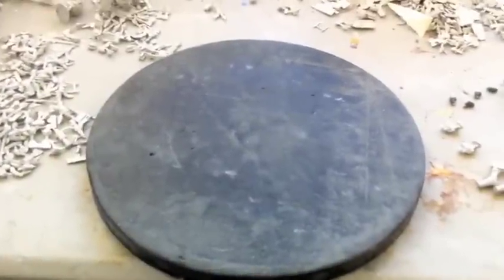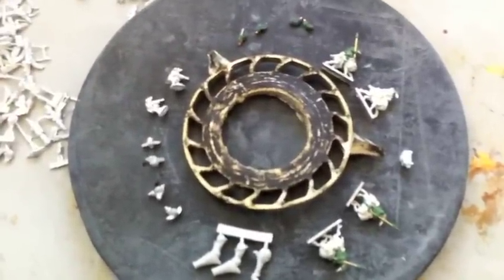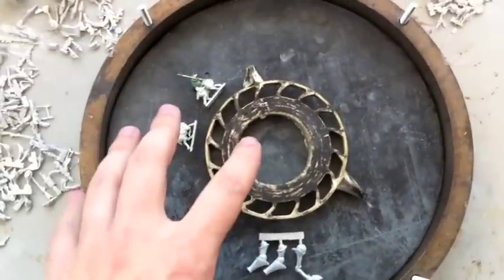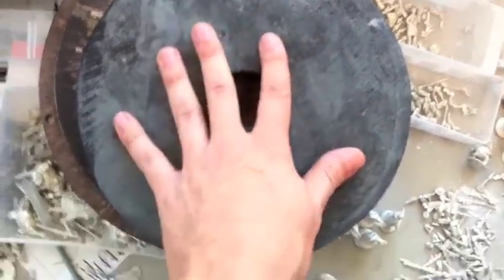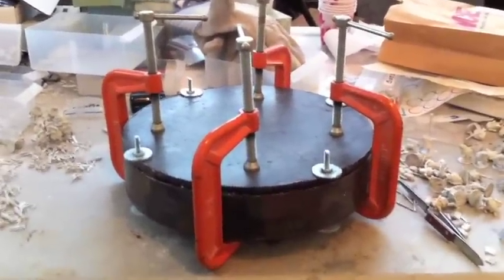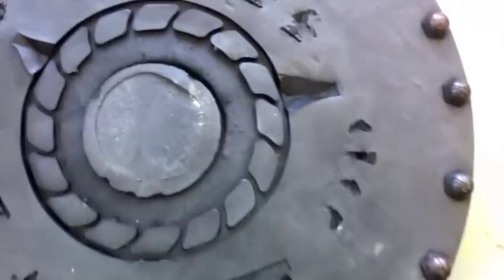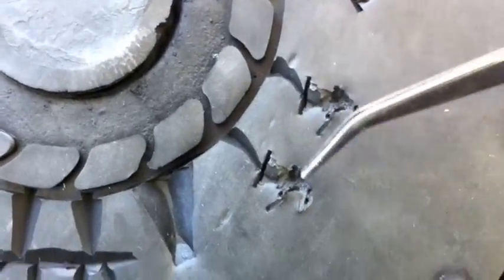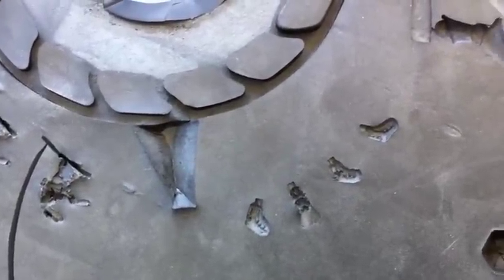Vulcanizing Molds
My short tutorial on how I vulcanize and gate/vent spin casting molds.

Apparently some folks found the first video instructive, so here is the second.